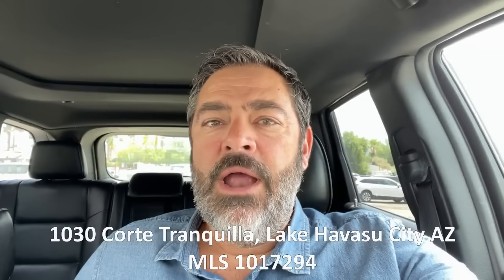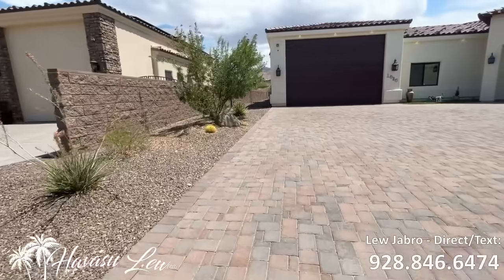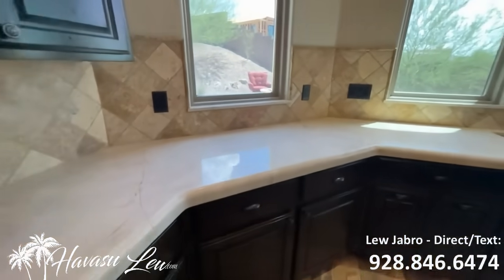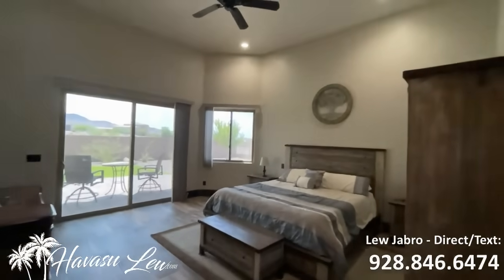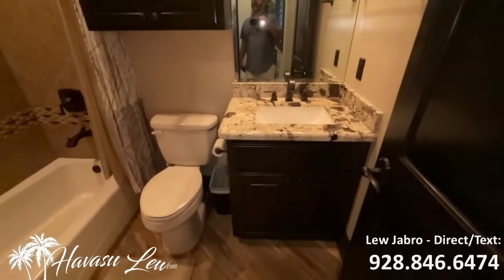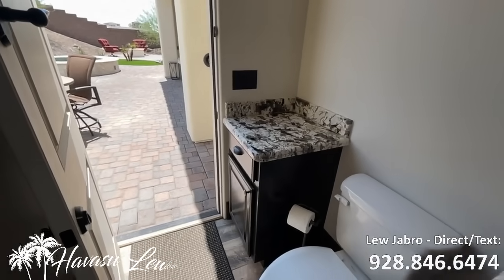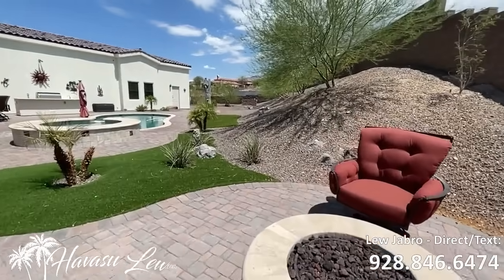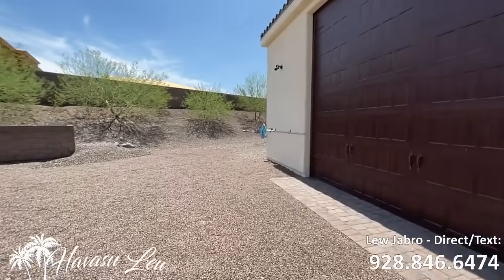Luxury Pool Home in Havasu Foothills Estates at 1030 Corte Tranquilla Lake Havasu City MLS 1017294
for current price, pictures and availability.

Luxury 3/5 custom pool home in Havasu Foothills Estates sits on huge cul-de-sac lot with wide wide open living and kitchen areas, all masters suites, split floor plan, huge ceilings, 2 out door patio areas with private pool and spa, outdoor kitchen, 3 car garage with 25' bays and 9' door +  MEGA double RV garage with 100' bay and 14' doors with A/C...